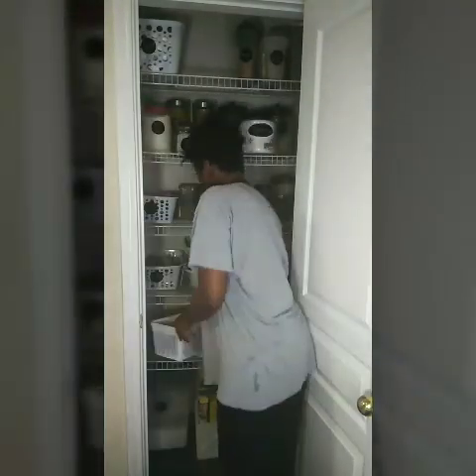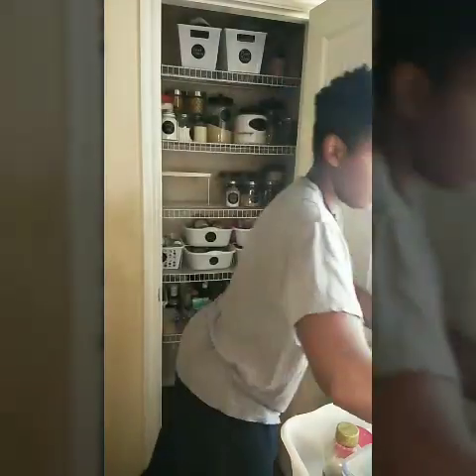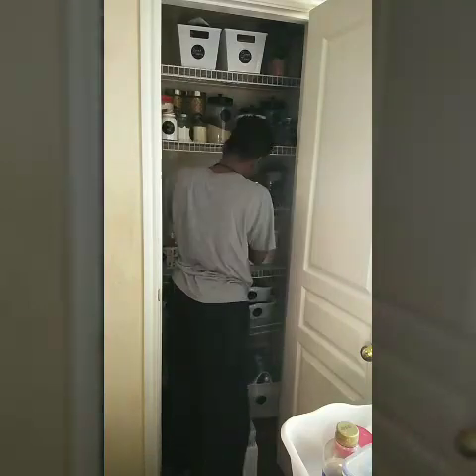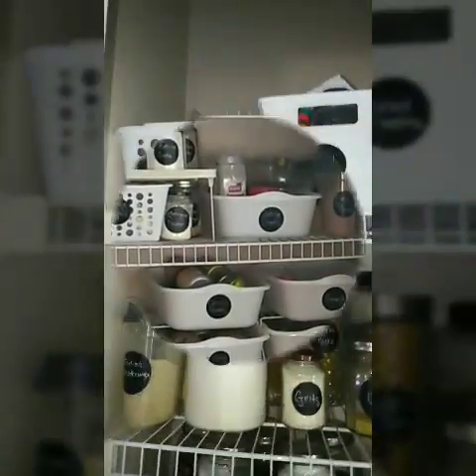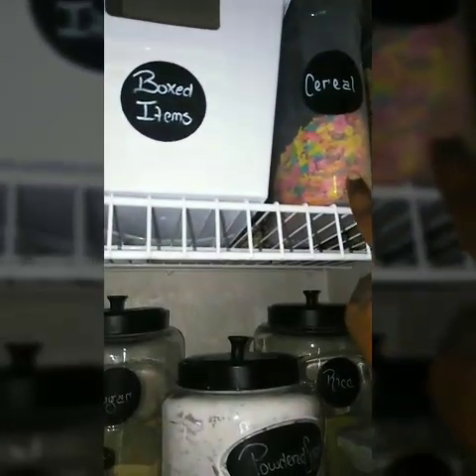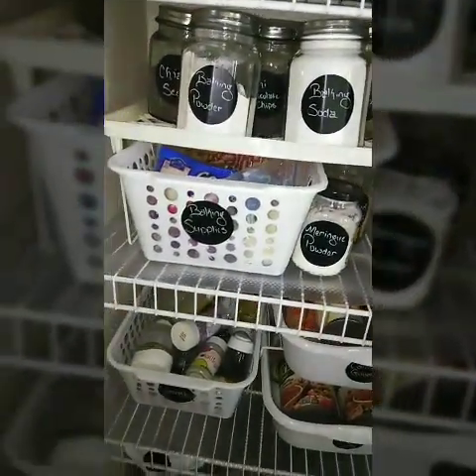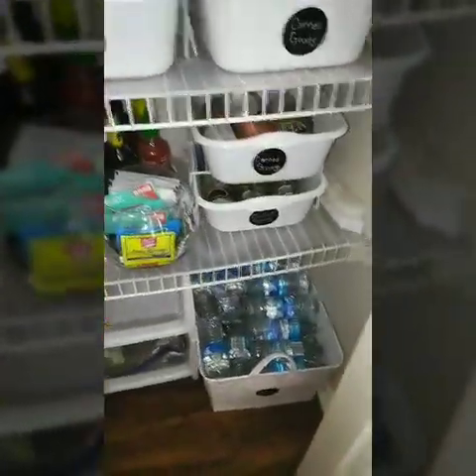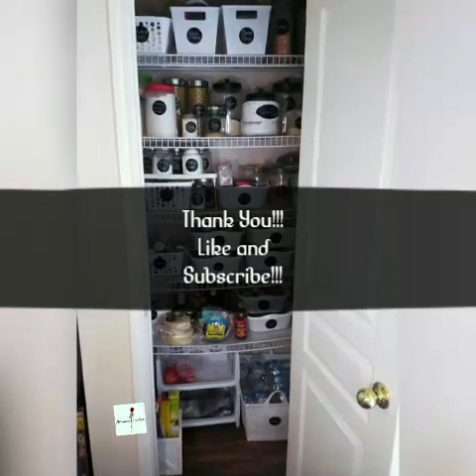Pantry Organization/ for my life, my business, and my family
To skip Intro go to 4:04

Hello!!! This is my Pantry Organization video for my home and my business. I needed my pantry to function for my baking needs and my family needs. I stay in a town home and I do not have a ton of space, I am also a mom of two. I needed my pantry to function not only for me and my needs but for my children as well who help out with the cleaning and putting away of groceries. The way I have redone my pantry holds everyone (including me) accountable for putting items were they are suppose to go. I hope that you enjoy the video, thank you!!!